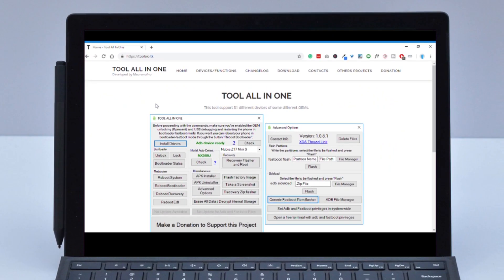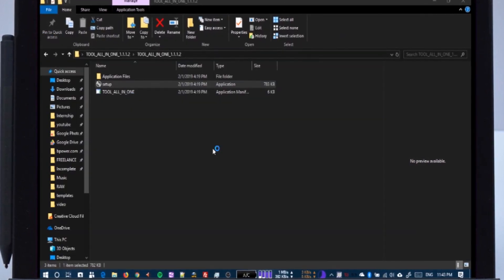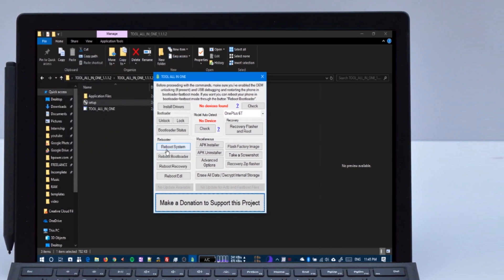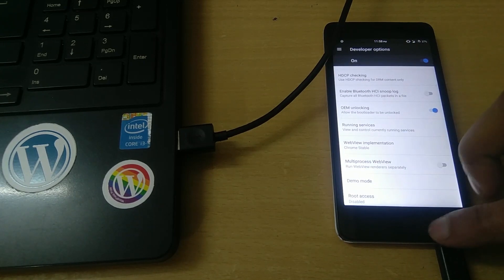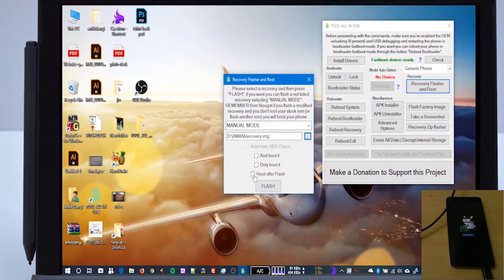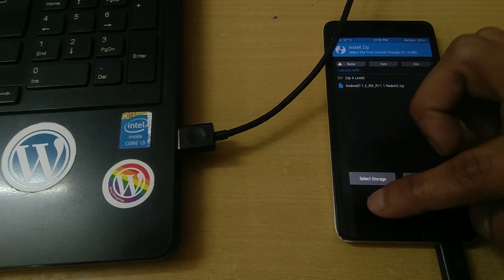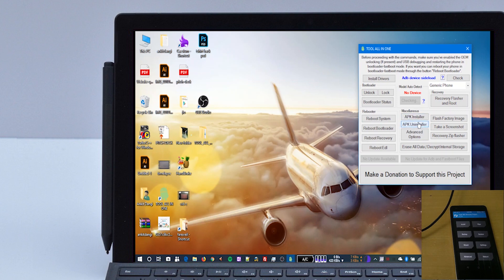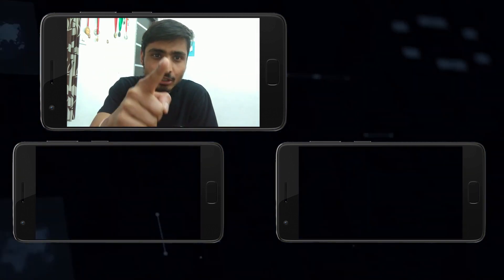Tool All In One || Must have tool for Android | Flash custom ROM | TWRP | Unlock Bootloader | Hindi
In this video, I demonstrated the All IN ONE TOOL which is used to root android phone, flash a custom recovery in android , custom ROM to any android phone. Unlock Bootloader...

Link to download Tool All in one: toolaio.tk

Credit: All credits for the thumbnail goes to the hard-work of Aman Dangi.